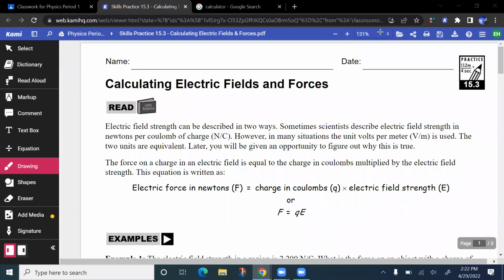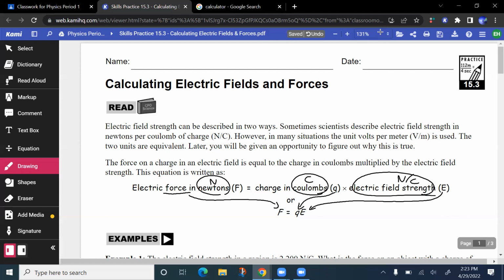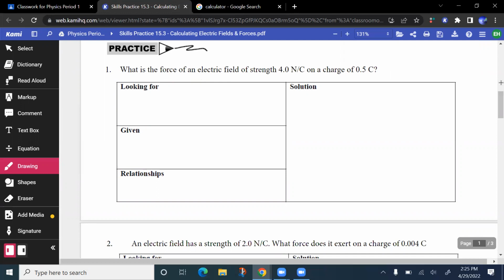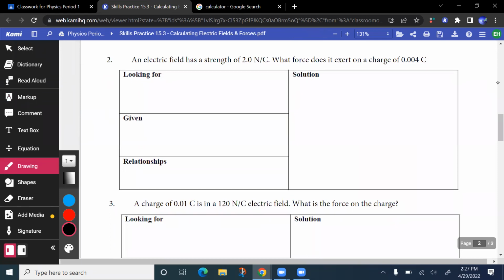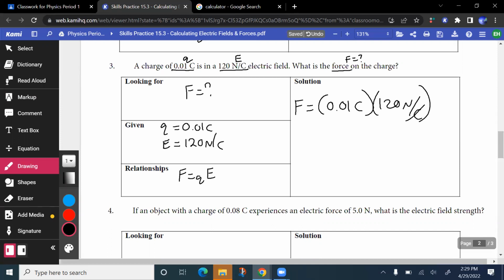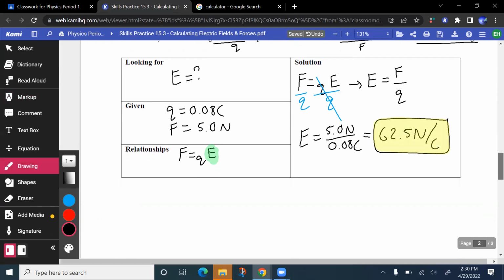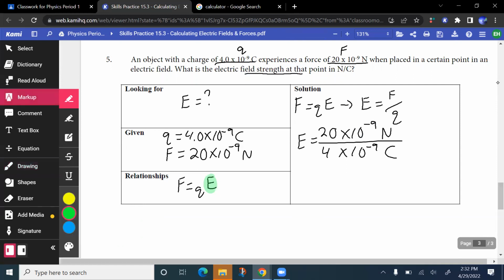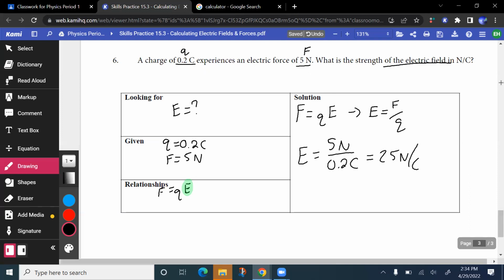Skills Practice 15.3 - Calulating Electric Forces & Fields Tutorial